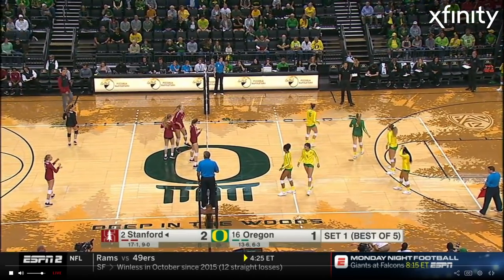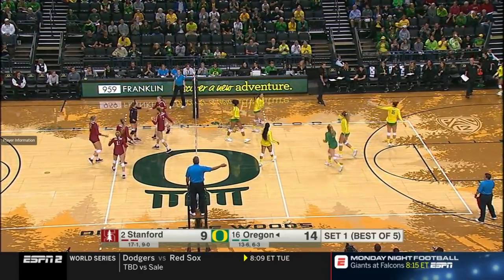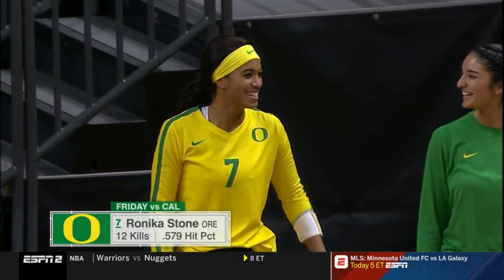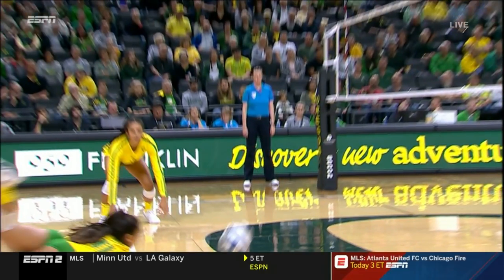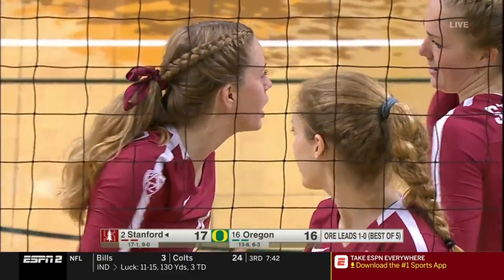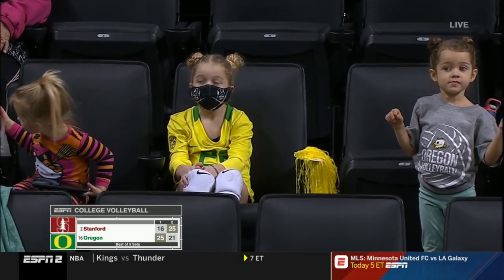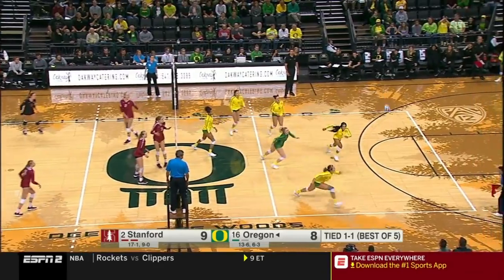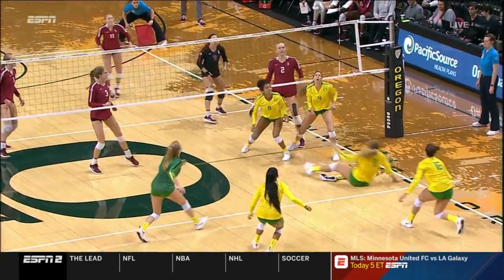Stanford v Oregon, 10/21/2018, Women's Volleyball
Stanford Cardinal vs. Oregon Ducks, 10/21/2018,  at Mathew Knight Arena, in Eugene, OR.

Missing first three points of the match.